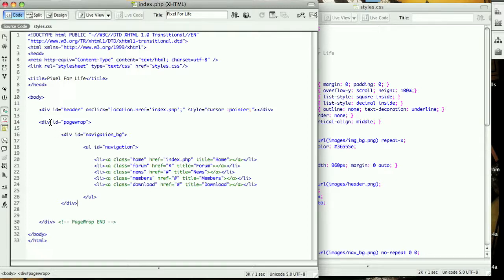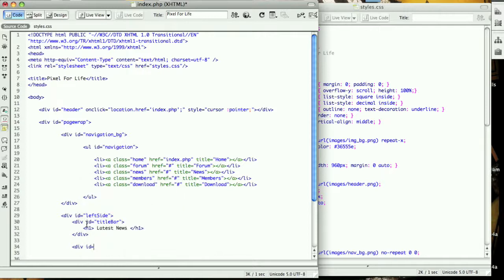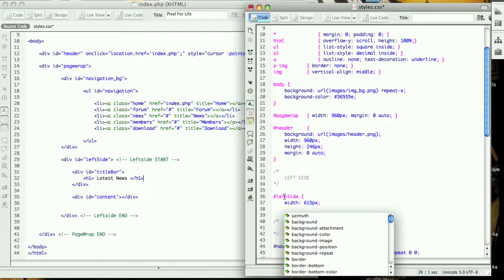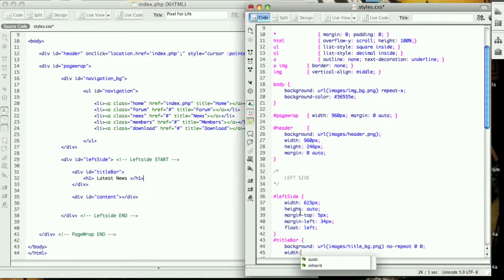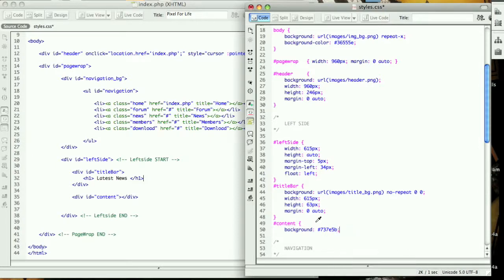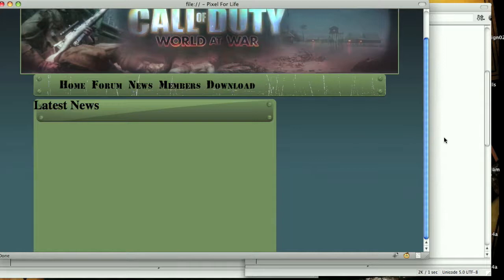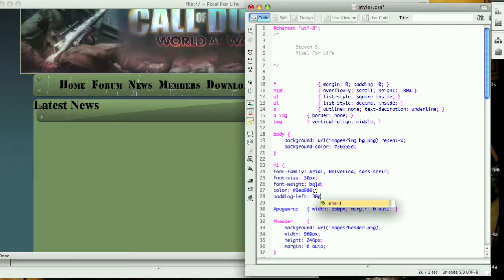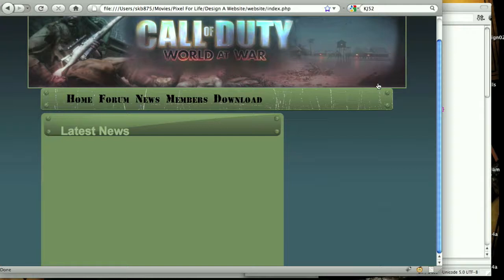Photoshop Website Coding-Part3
This is the third part of coding our template that we created in the "Photoshop Website Design" series.

In this tutorial we create the content area